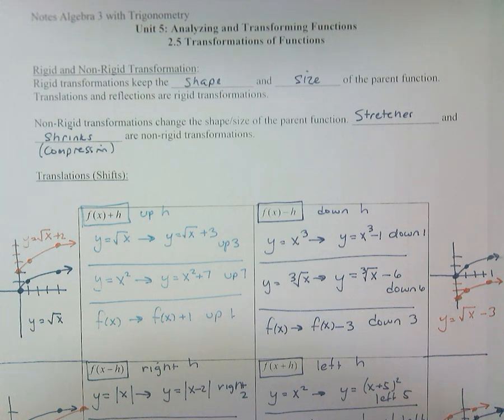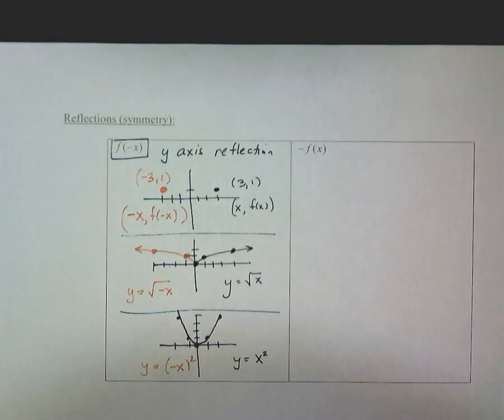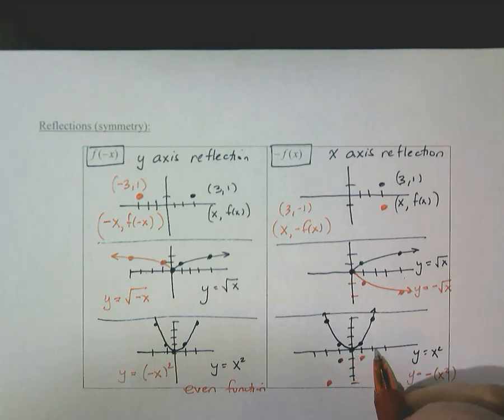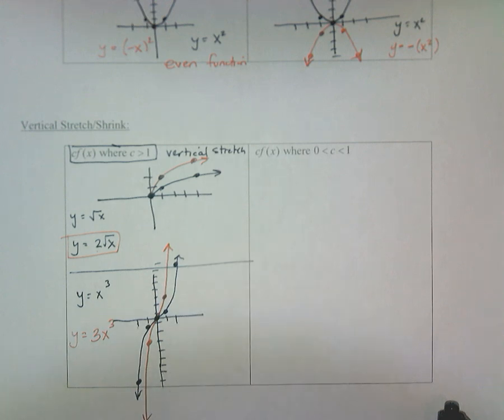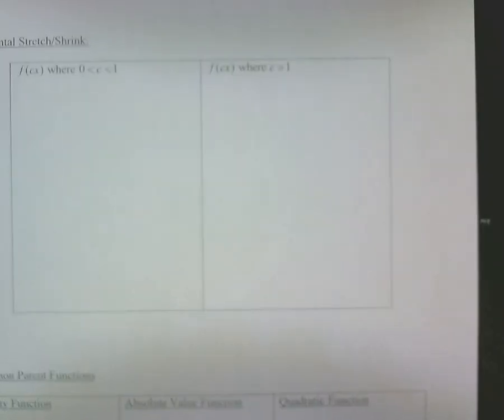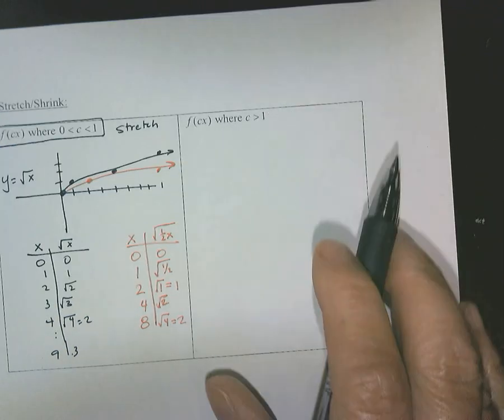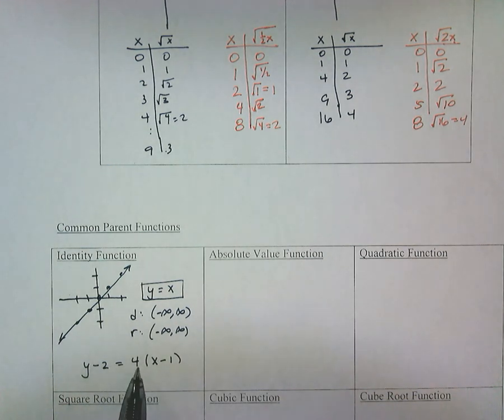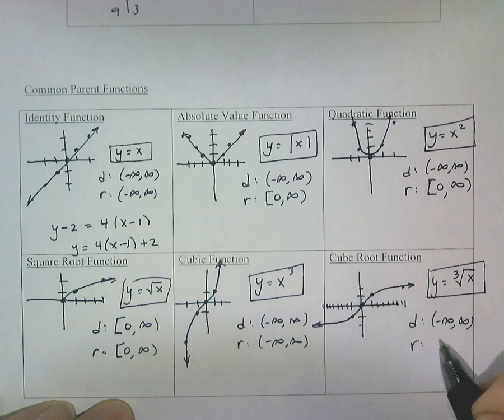Notes for 2 5 Part 2 Reflections and Non rigid Transformations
Notes for Algebra 3 Unit 5 Section 2.5. These notes explain reflections, non-rigid transformations and parent functions